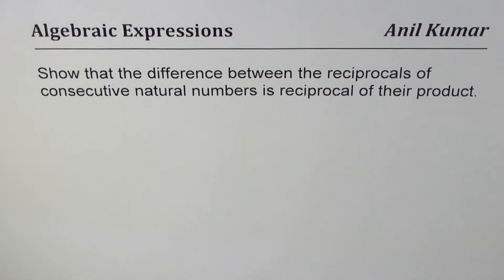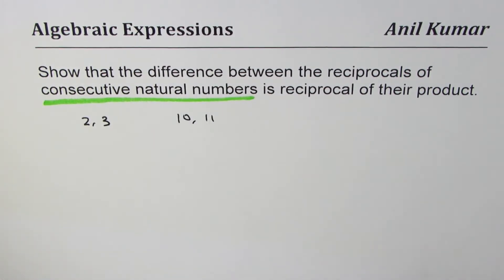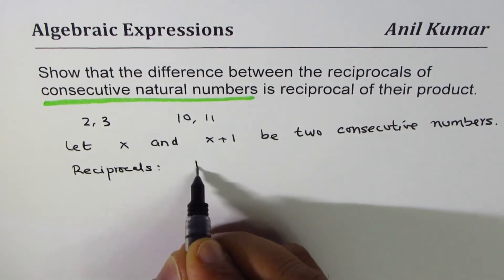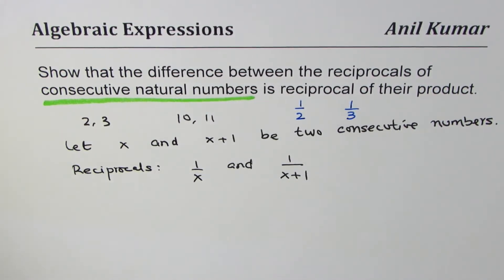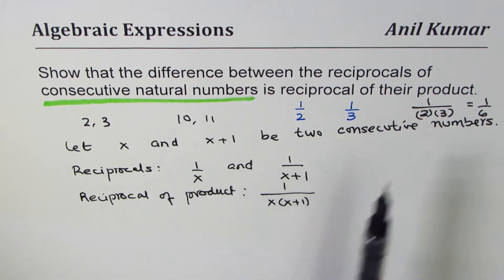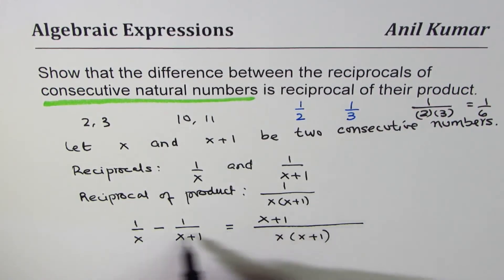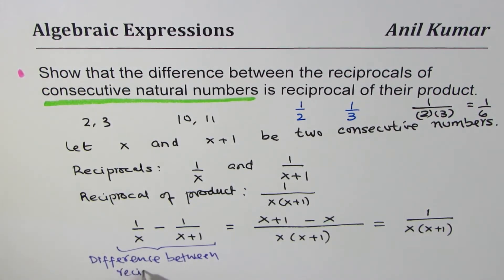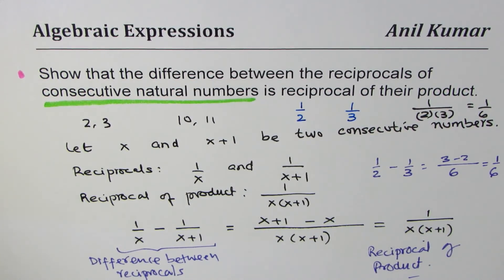Show that the difference of reciprocals of consecutive numbers is reciprocal of their product